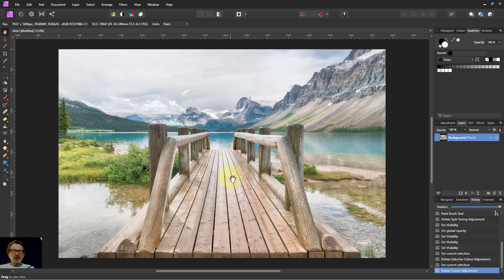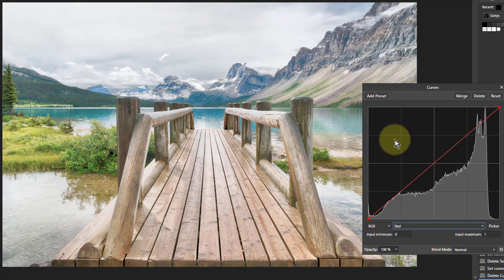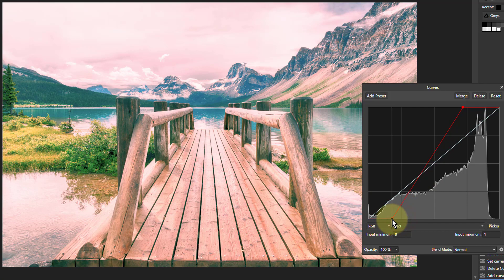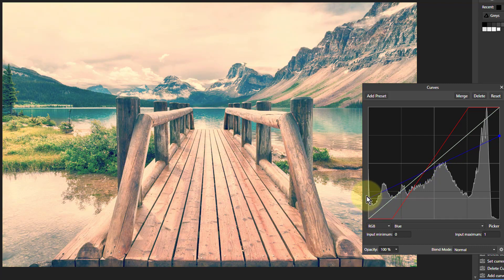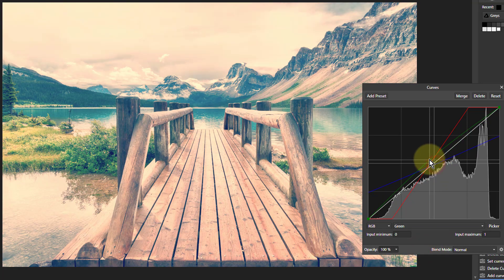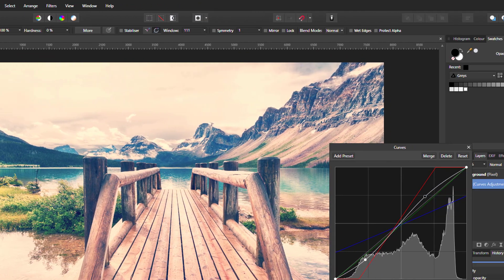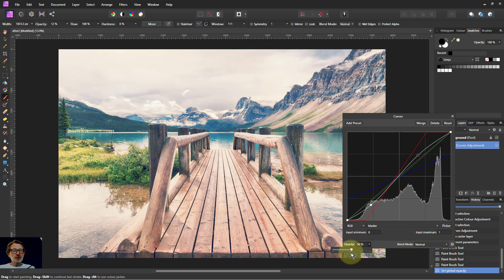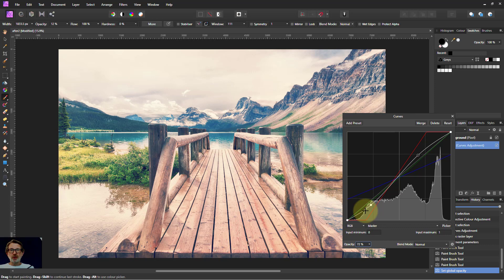Dual Colour Toning (Teal and Orange) with X-Curves (using Affinity Photo)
Here's how to draw a letter 'X' with the Curves adjustment colour channel controls, and in doing so create a dual toning effect. Here, we're using the popular teal (blue/cyan) and orange (red/yellow) combination.

The web page for this video is here (with links to related videos)